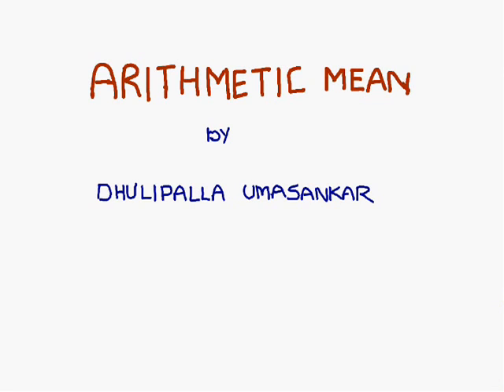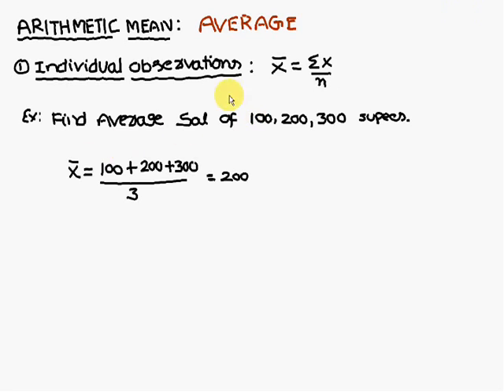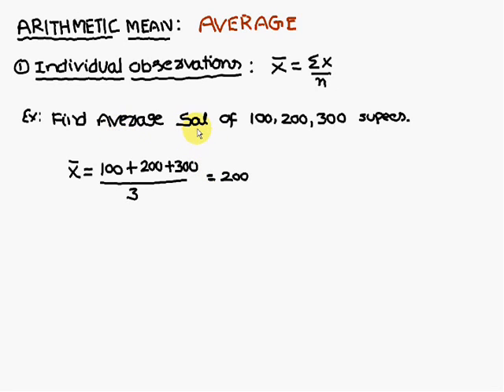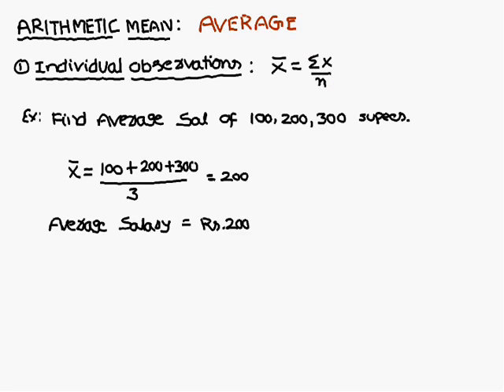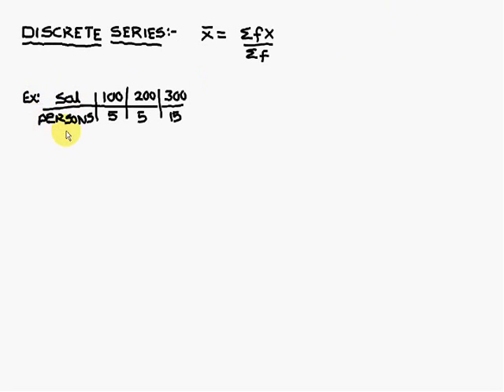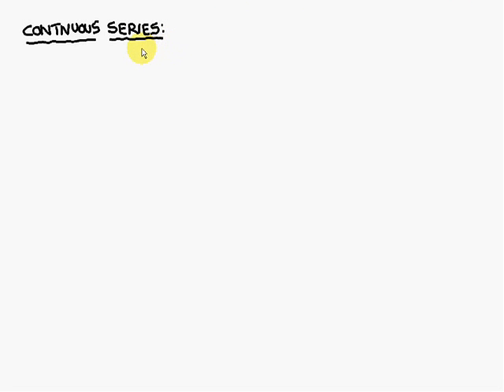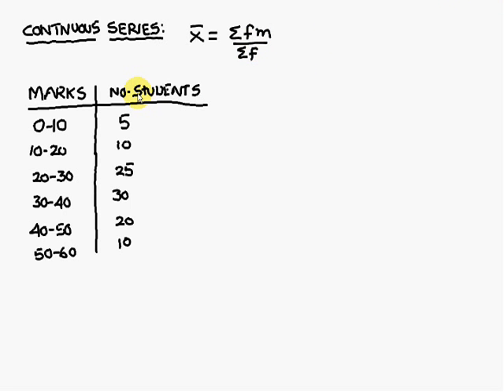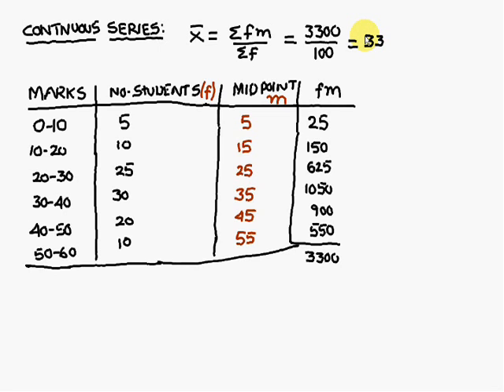How to calculate Mean : Individual Observations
This video gives a good idea of solving the "How to calculate the Individual observations"